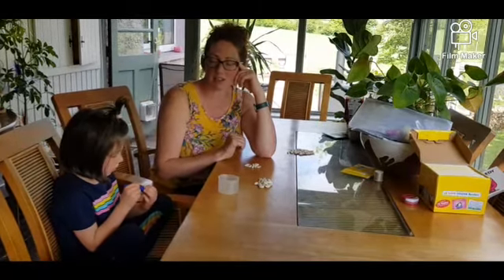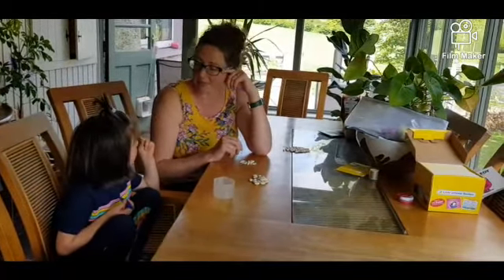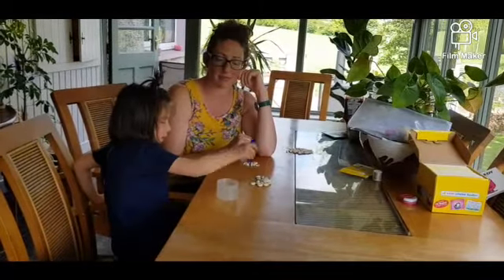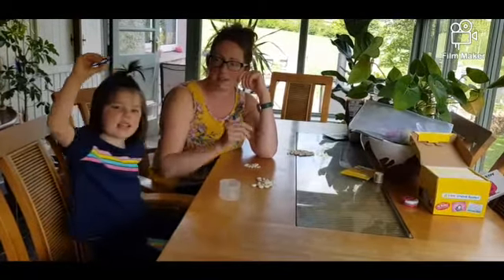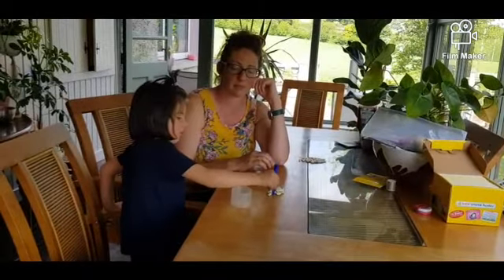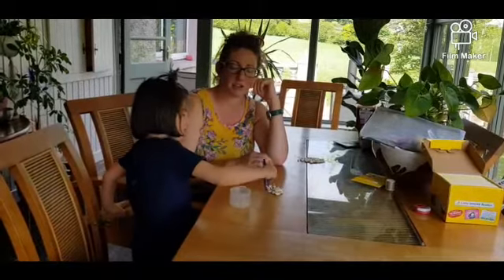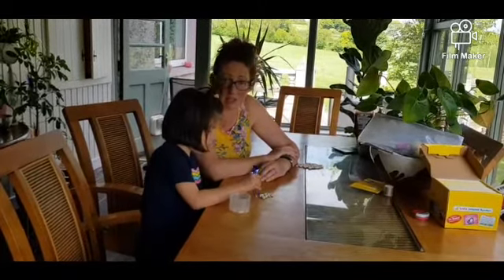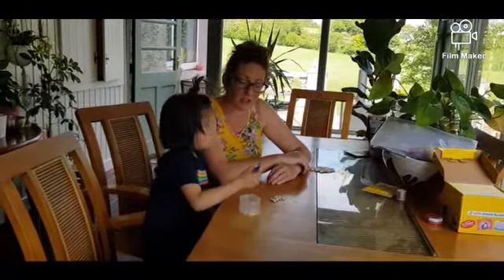Beans and tweezers